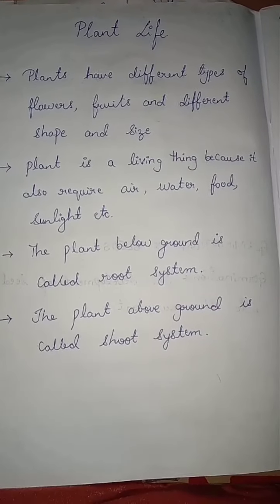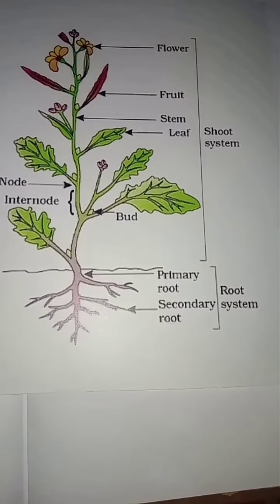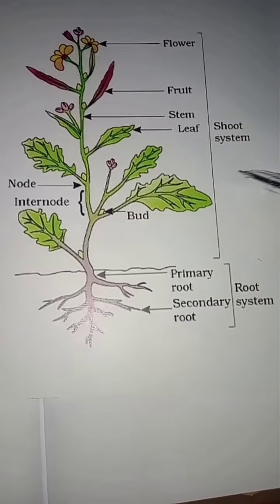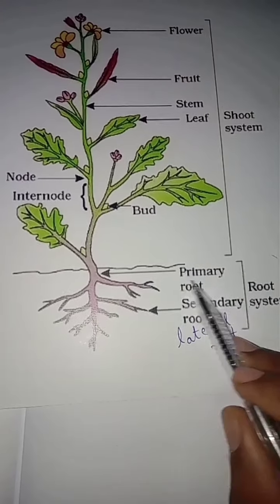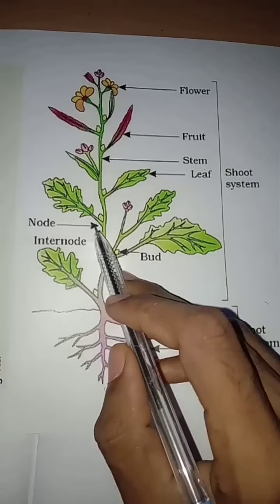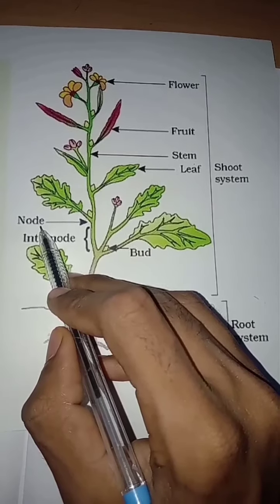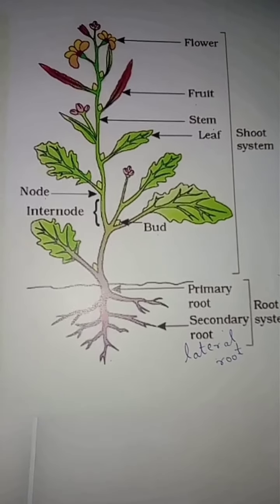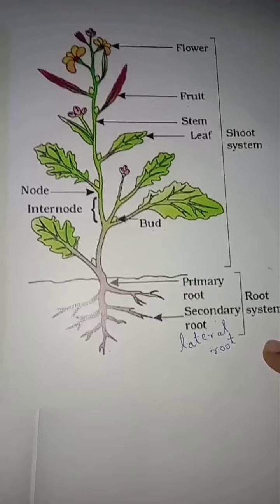Science : plant life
PART : 1
This video describes about the plant life and parts of the plant

Part . 2 will be in next video ..